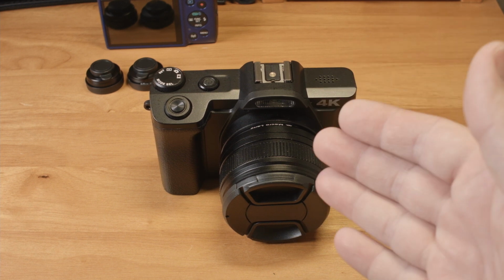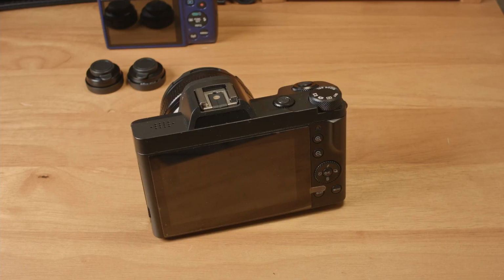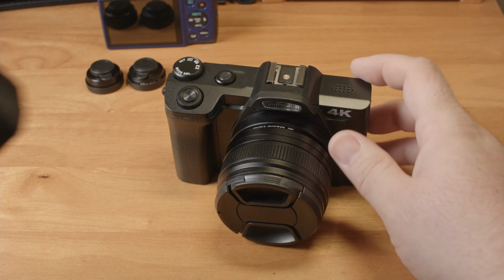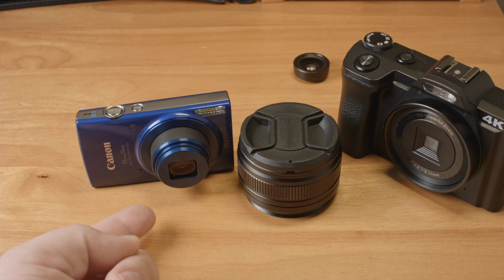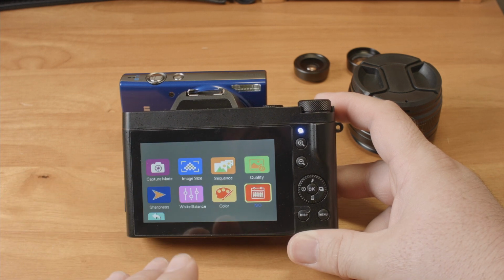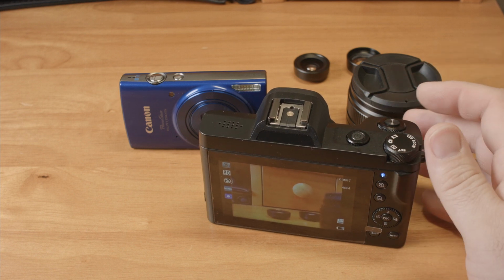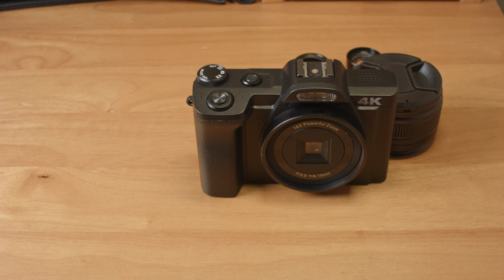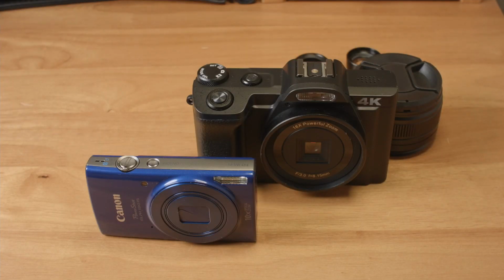Cheap Vlogging Cam From Amazon - Kenuo 4K, 48MP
This camera is advertised as a vlogging and YouTube camera with 4K video and 48 megapixel photos.  It has a lot of reviews on Amazon, so I decided to check it out.